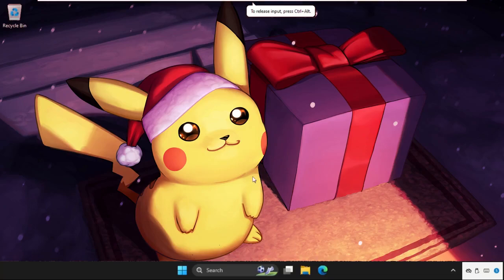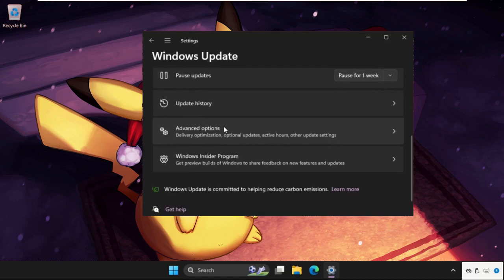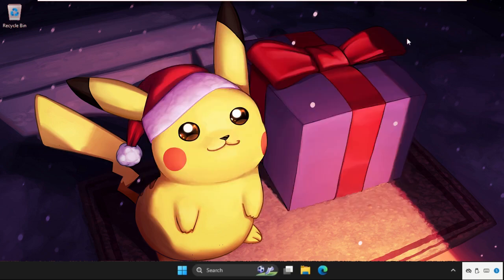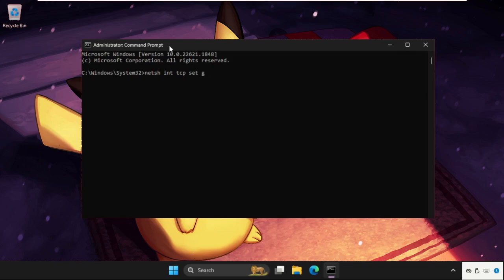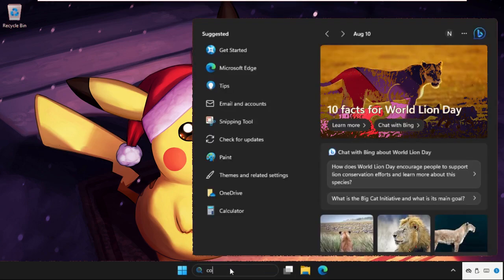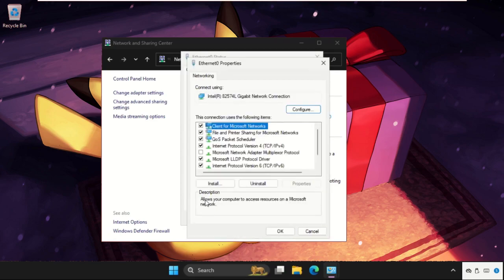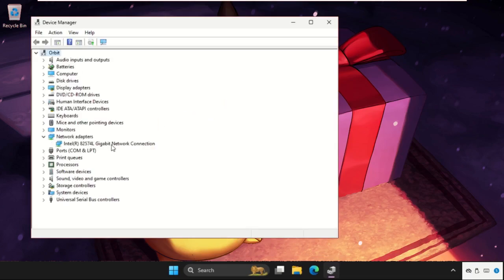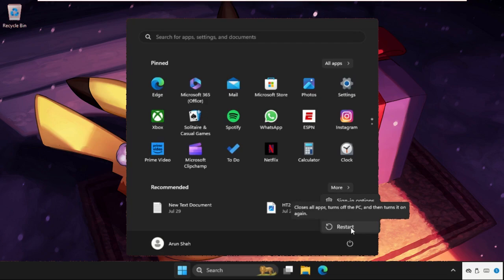How to Fix Bad Internet Connection PC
How to Fix Bad Internet Connection PC Windows 11
This video will show you How to Fix Bad Internet Connection PC Windows 11
On a computer running Windows 11, a poor internet connection can be caused by a variety of things, from software setups to hardware problems. First and foremost, the reliability and quality of the internet service provider (ISP) are very important. An unsatisfactory internet experience may result from the ISP's network being overloaded, experiencing outages, or providing insufficient speeds. Additionally, the network adapter and router on the PC can be obsolete, broken, or misconfigured, which would cause poor connectivity. Software conflicts, such as background programmes using excessive bandwidth, out-of-date network drivers, or even malware that might slow down the internet, are another important consideration.
So, lets learn How to Fix Bad Internet Connection PC Windows 11